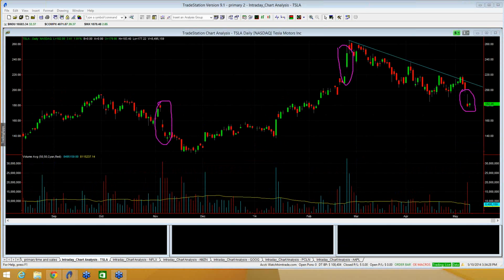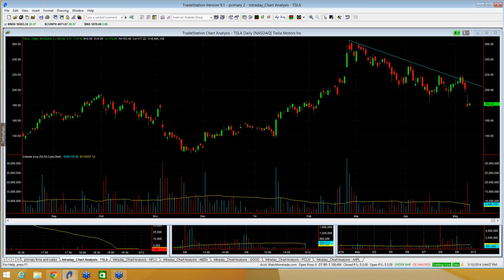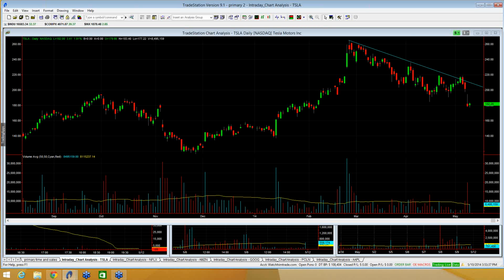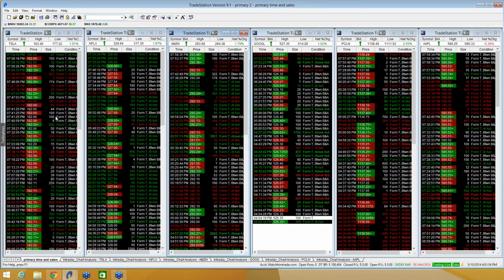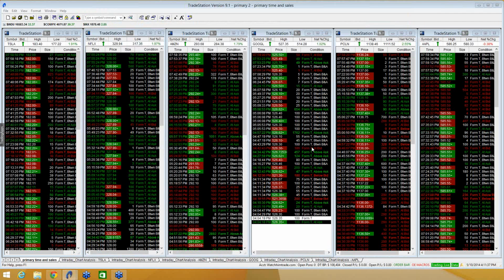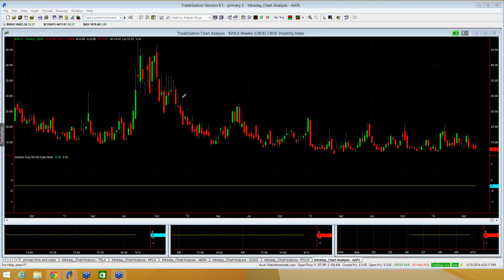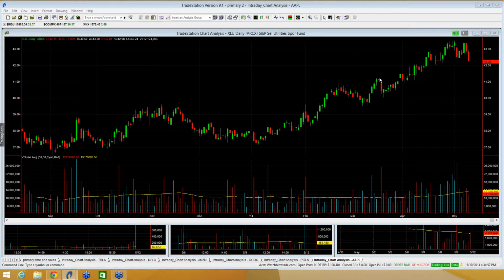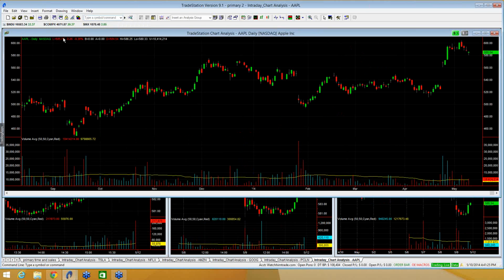Stock Market Educational Webinar 5/12/14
Kevin Kleinman of Stockhaven.com hosts a free educational webinar for subscribers every other weekend.

To participate in future webinars, sign up at the following

The following questions were asked at this past weekends webinar:

1) What are your thoughts on placing strategies such as straddles/strangles say a week or more prior to ER in likely anticipation of a rise in IV and then sell off your position before the actual ER?

2) With spreads/verticals, how common or likely is it where you could be assigned for the portion of the leg that you sold?  Is it better to sell off a losing leg as you anticipate the underlying to go your direction or just the entire position itself?  And the assignment possibility is the 1 major concern in which it has prevented me from utilizing such strategies.  I don't quite fully grasp when that could happen or why and what to do if it does occur as I have never seen a real life example.  Any light on this would definitely help.

3) How can you tell when to short a stock when looking at the level 2? How do you hit the ASK and BID price when buy a stock?

4) is there a sweet spot, i mean a magic number in the amount of shares you buy when doing penny stocks to make a profit? or is there a  number that you should invest when doing penny stocks to make a profit?

5) How do you go about trading options early in the week (Monday, Tuesday) vs. late in the week (Thursday, Friday) since the volatility is so different? Meaning that time decay isn't as prevalent early in the week so the stocks have to move more (percentage wise) in order for you to get the same return instead of Thursday, Friday options where the stocks only have to move a fraction of a percentage for you to get that same return. I have trouble getting larger returns early in the week because of this (not to mention the premium is a lot more) so I only trade Wed, Thurs, Fri options.

6) How big is the monitor you're trading on? Do you recommend having dual monitors (21.5" or so) or just having one large monitor (24-27")?

7) Do you ever get eye strain from staring at your monitor for so long? If so, how do you relieve it? If not, then what settings should a monitor have to prevent it? (I.e brightness, contrast, resolution, PPI, response time, htz, etc.).

8) What have you found the best trading environment to trade in? (Dark room, Light room, etc.)

9) Are the summer months harder to trade in ? If so, would you advise that a novice trader begin trading during the summer?

10) What do you consider to be the most important thing that you do that makes you a successful trader?

11) How does one go about tracking and charting sectors?